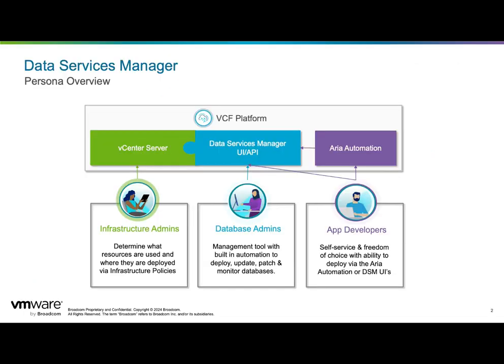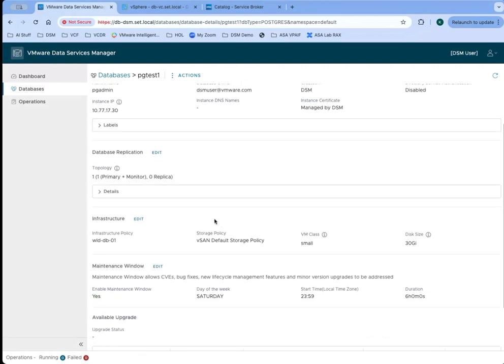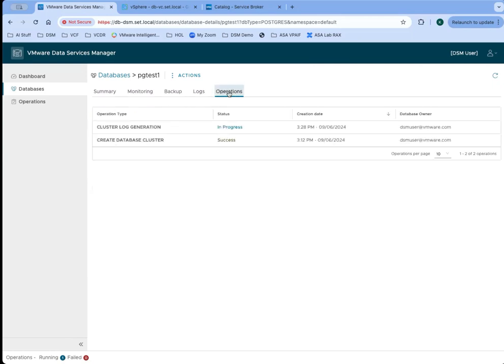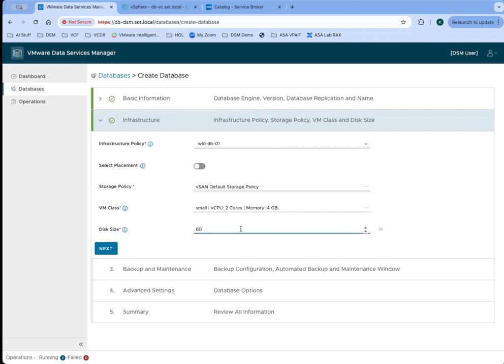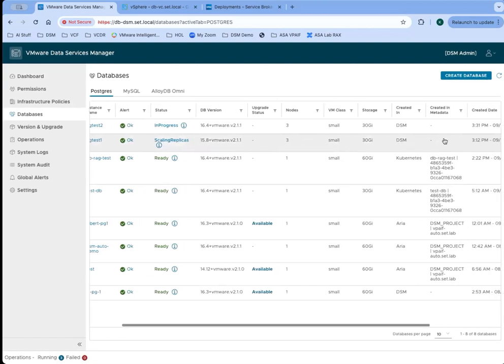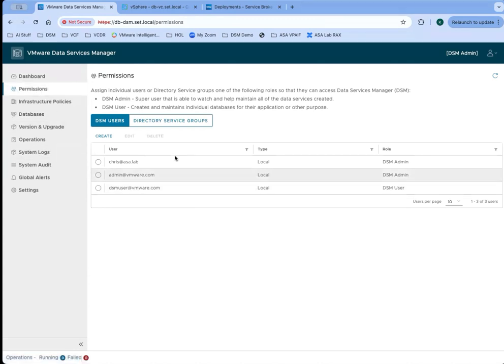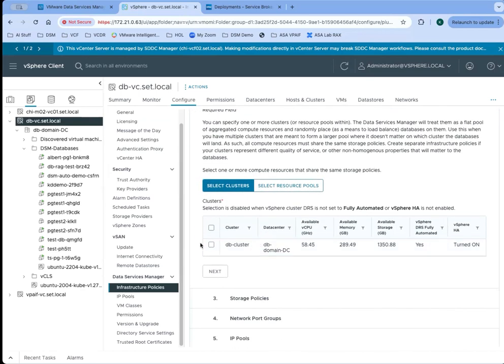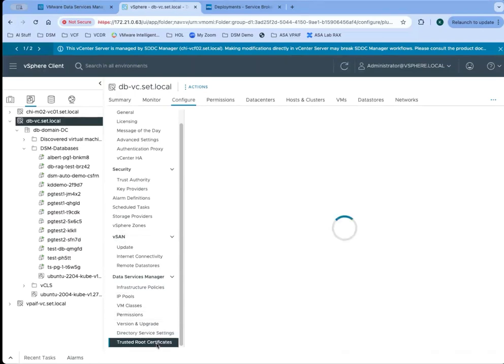Implement Database as a Service with VCF Data Services Manager v2.1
In this video, you will learn how you can use VCF Data Services Manager to deliver data services that are easy to deploy, run, monitor & protect in your VCF environments.

Try the solution at your own pace with our DSM Hands-on-Lab